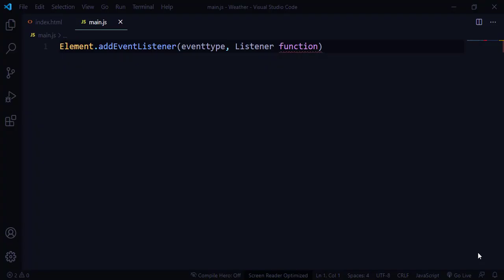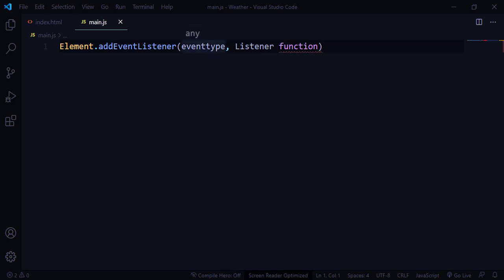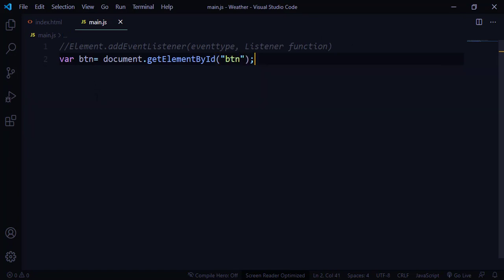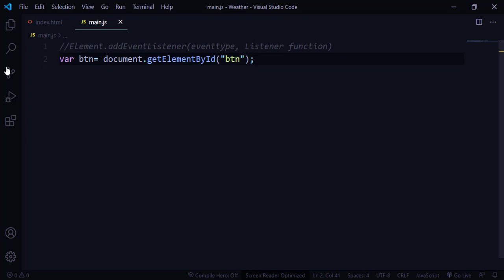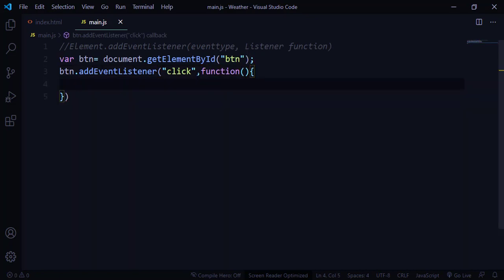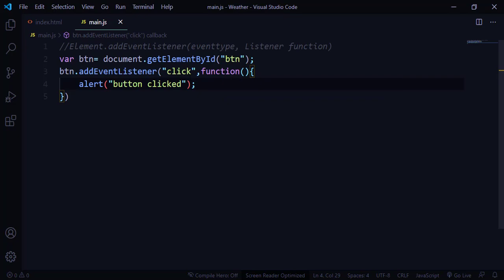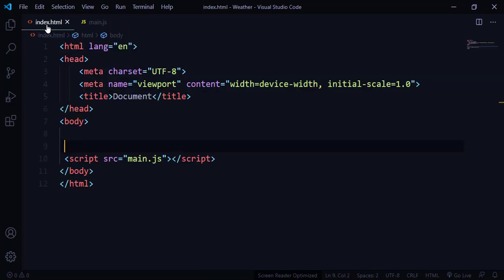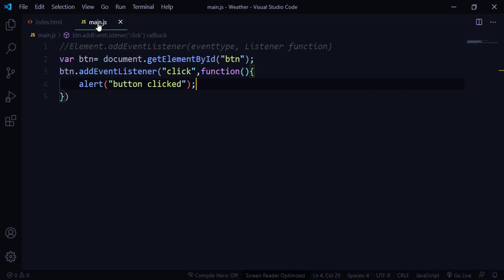#26 What Are Event Listeners In JavaScript | JavaScript Events | JavaScript Tutorial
In this JavaScript tutorial, you will learn how to run multiple functions when a JavaScript event happens. I will show how to do this using two different methods, where one includes using JavaScript eventlisteners.